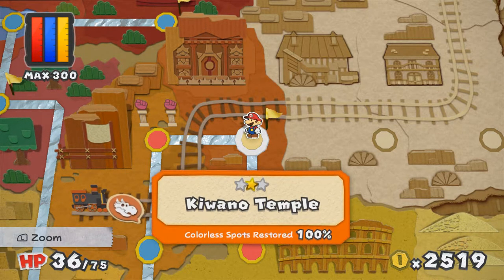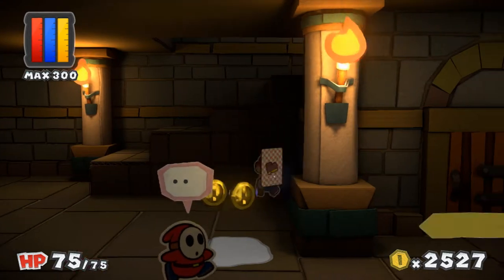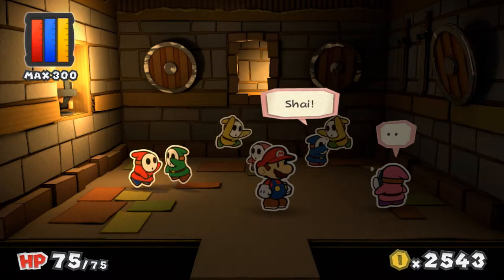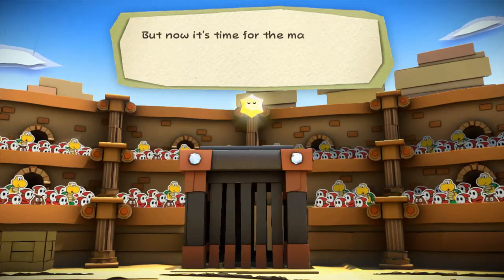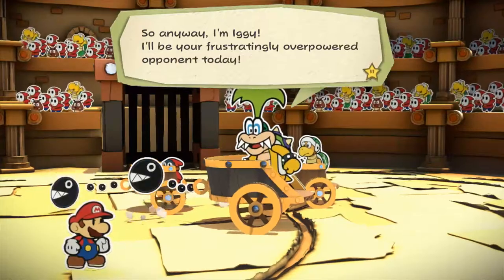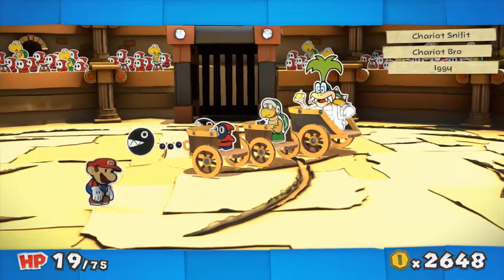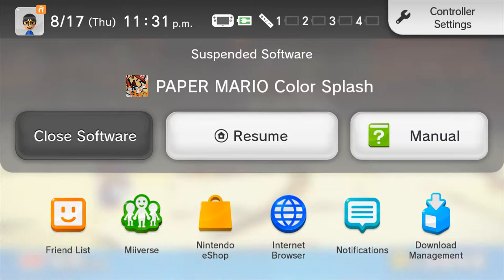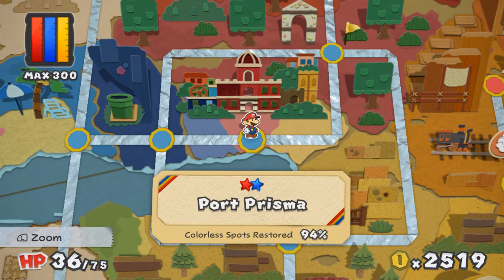Paper Mario:Color Splash-An Unprepared Battle (28)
Well Mates, I was not expecting to fight Iggy Koopa in todays video. After surviving the Kiwano Temple in the last video, I was hoping to see the sights for a bit a visit a beautiful Colosseum and maybe even take a picture or two. But nope. Instead I find myself in a battle royal full of enemies only going after me and Iggy Koopa beating me with chariots. Seriously, how was I supposed to be prepared for this?